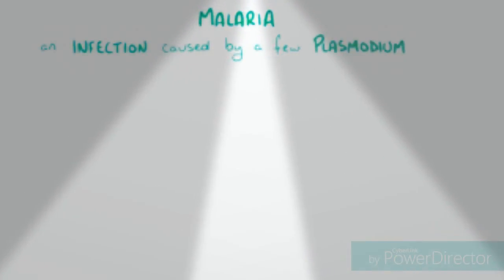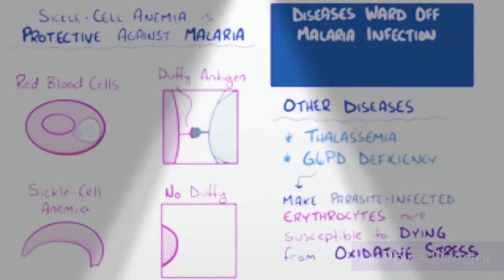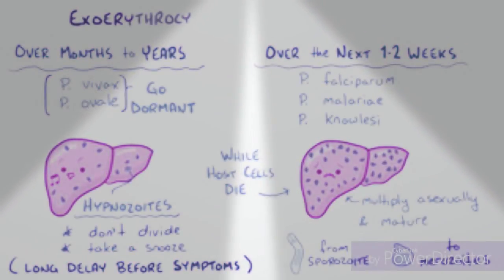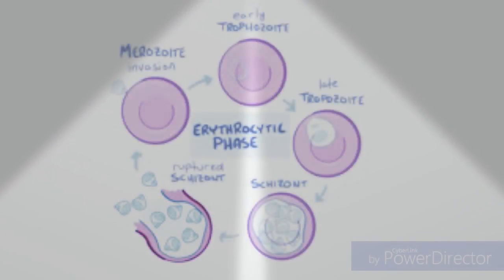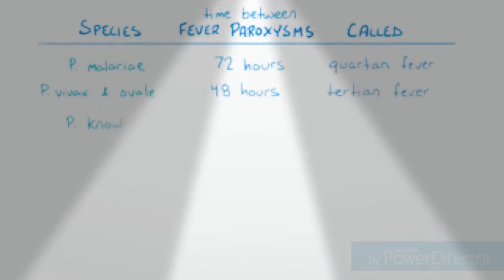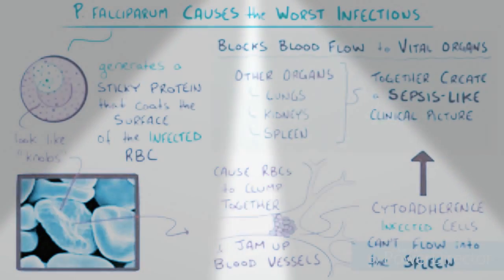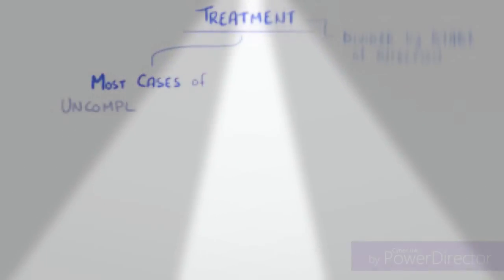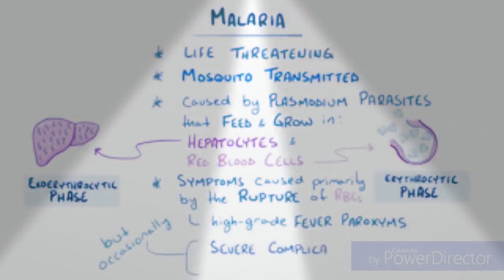Malaria infections and its cure